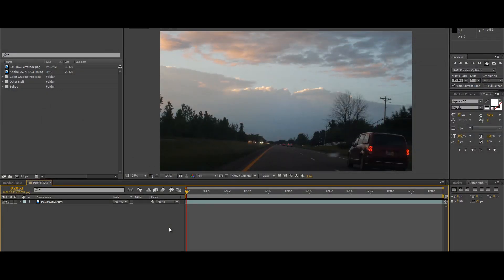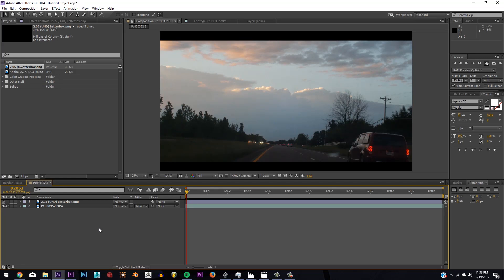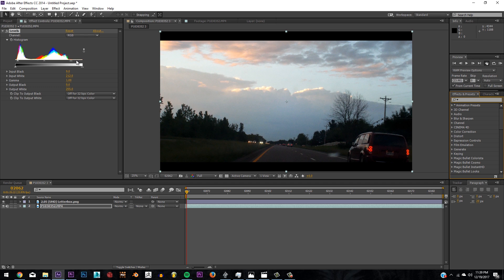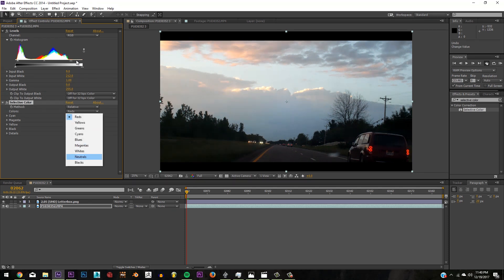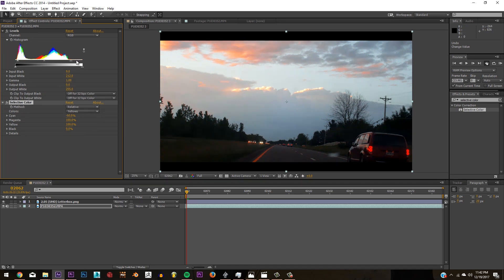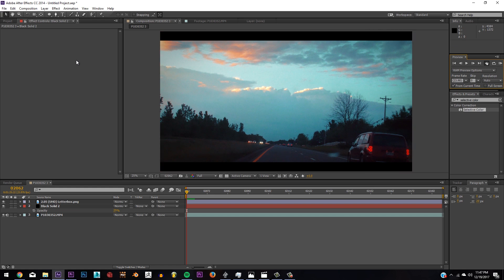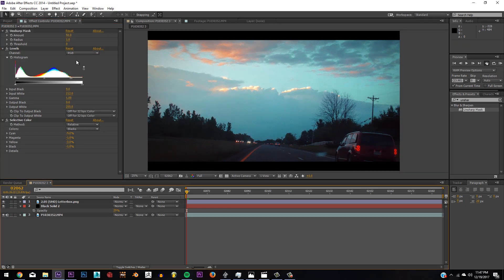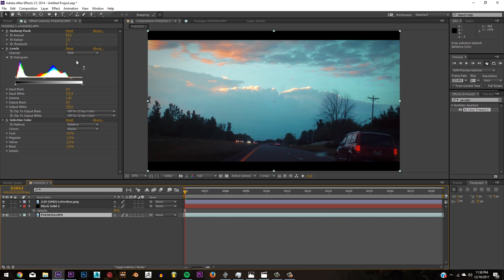Advanced Color Grading in After Effects - NO PLUGINS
Learn how to color grade with no external plugins!